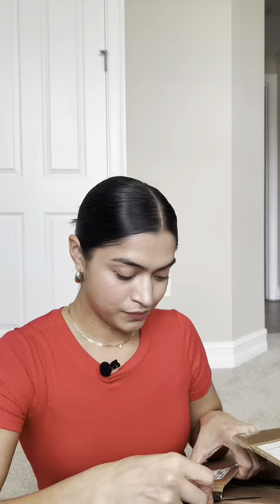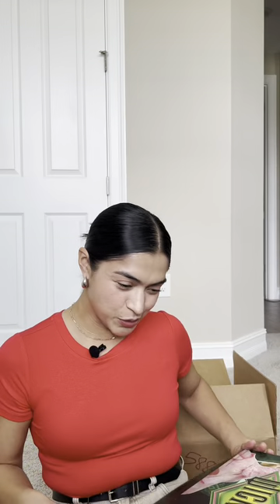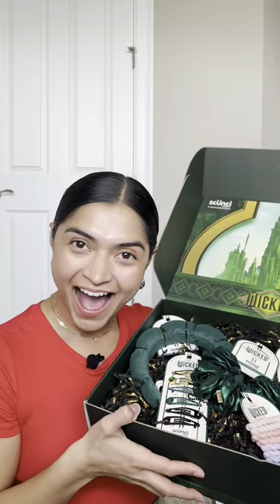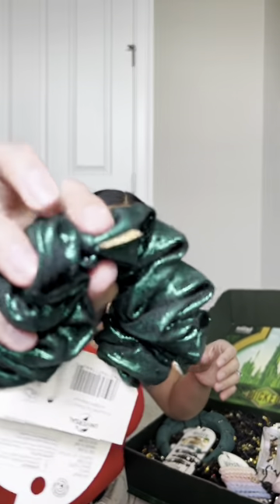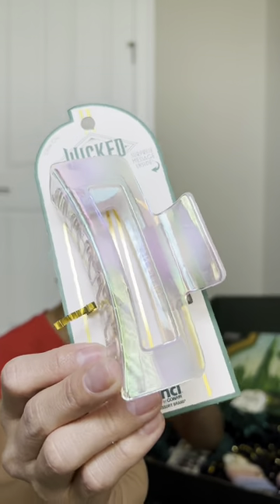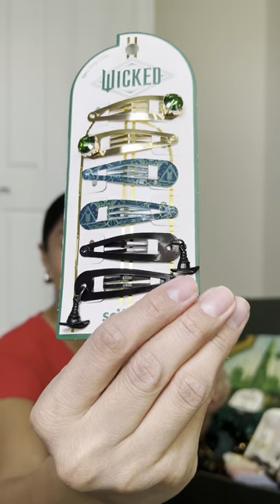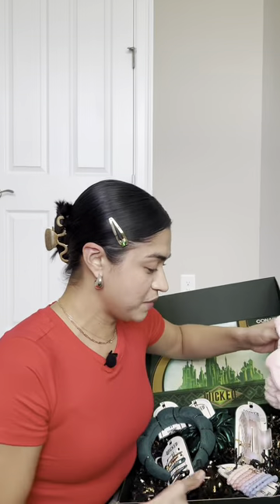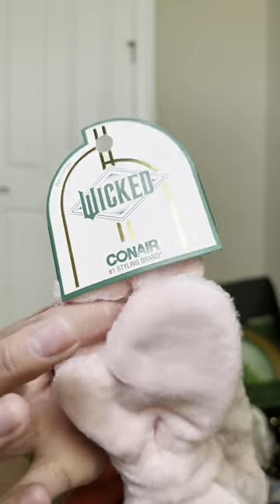Part 4 Unboxing PR Wicked Collection (Hair Accessories)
Shop products:

Hair dryer
Hair towel

📲 Amazon Store Front :